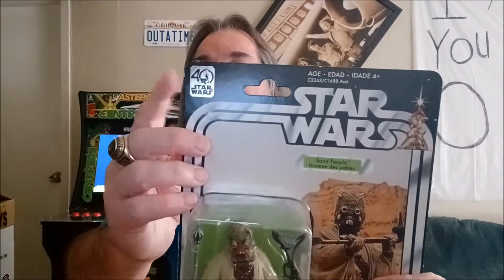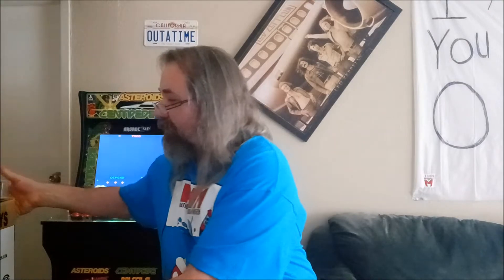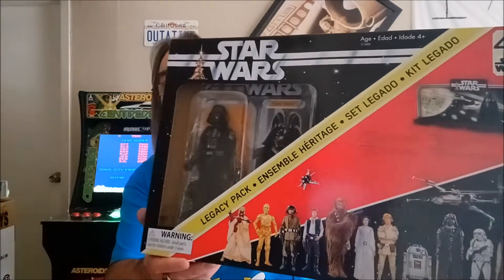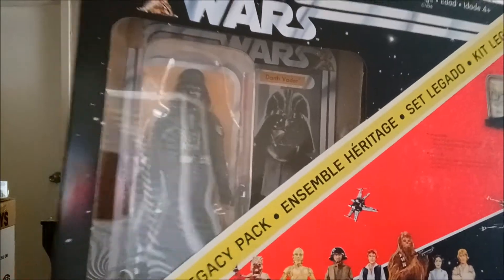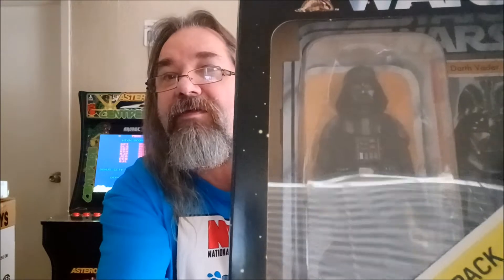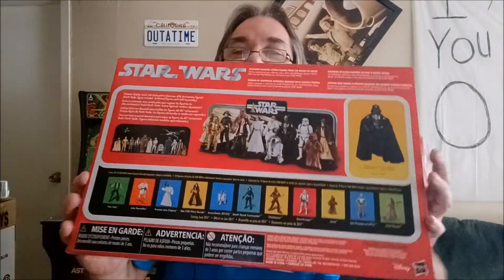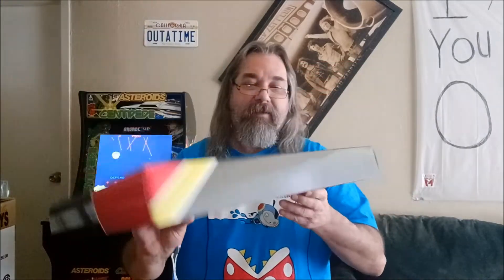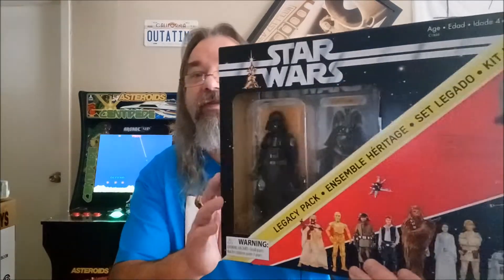Check out what's New for Sale on The Collectors Zone eBay Store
Check out some of the newest collectibles that is going up for sale on The Collectors Zone eBay Store